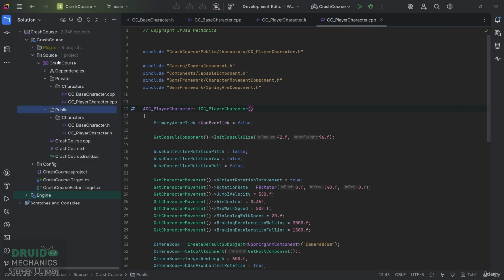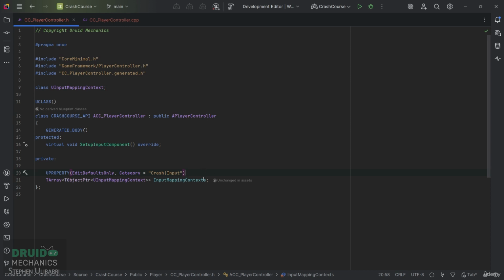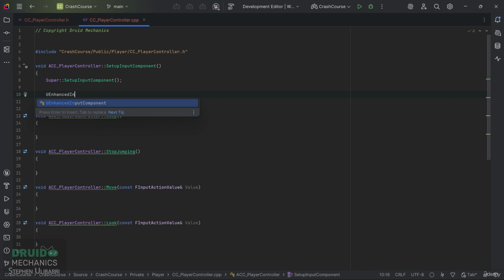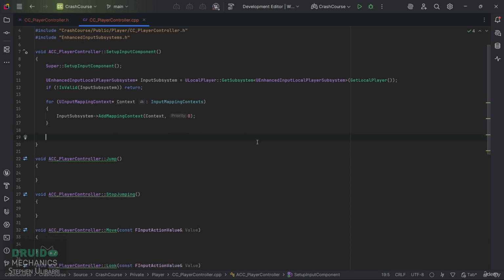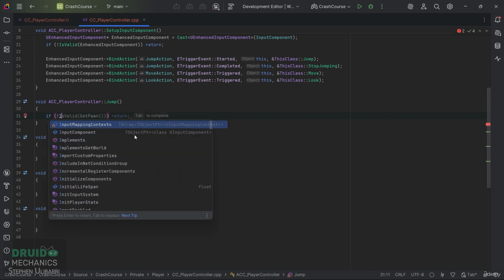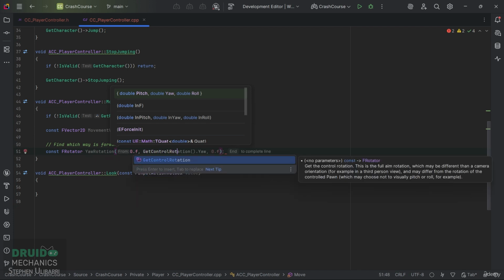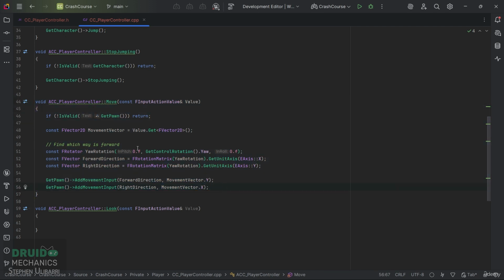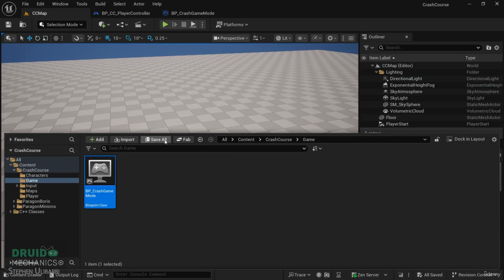7 Player Controller